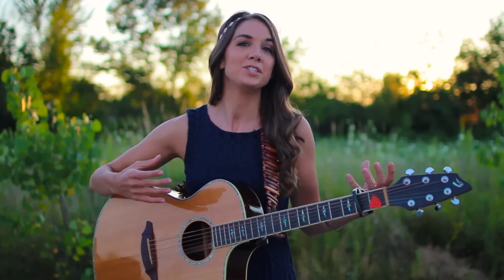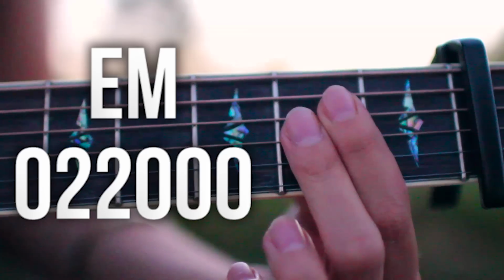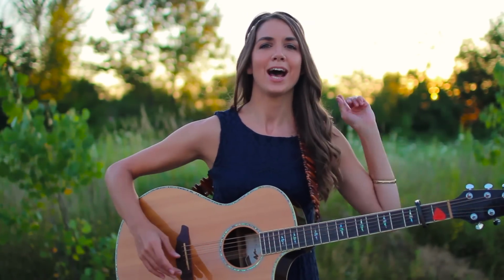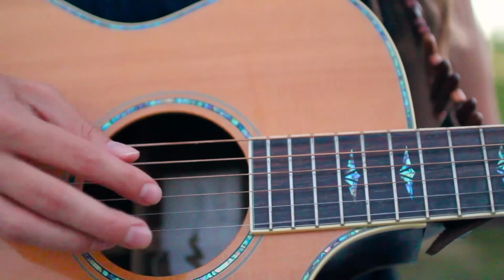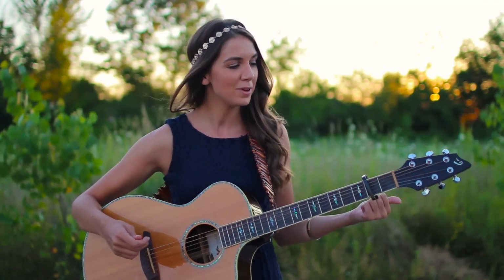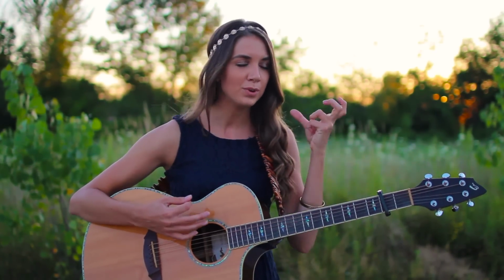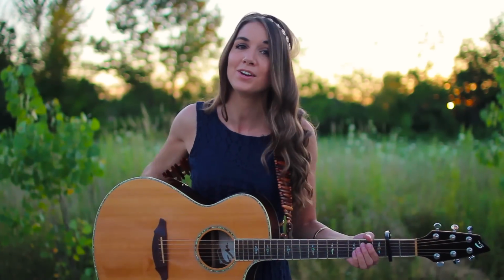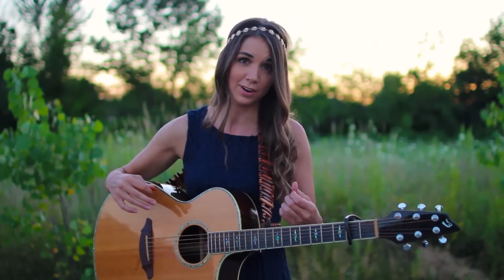Cold Water - Major Lazer feat. Justin Bieber // Guitar Tutorial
How to play "Cold Water" by Justin Bieber on guitar with easy chords, fingerpicking + strumming!

↓ M Y  G U I T A R  G E A R :

🎸Breedlove Atlas Stage Series C25/SRe

🏄🏽‍♀️ Clip-on guitar tuner:

🎸Guitar rack: